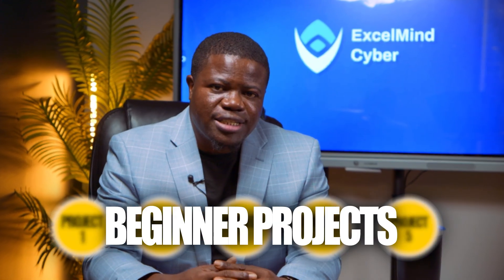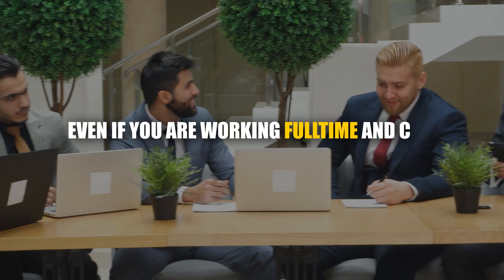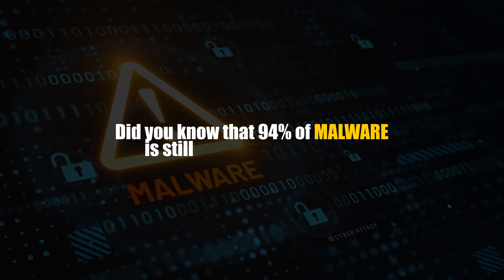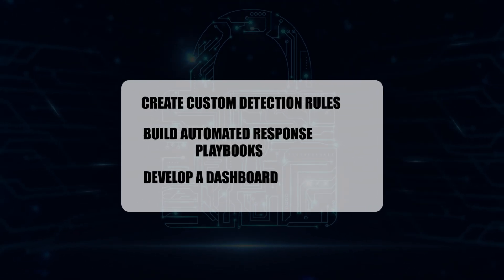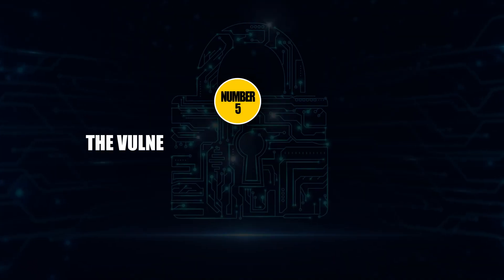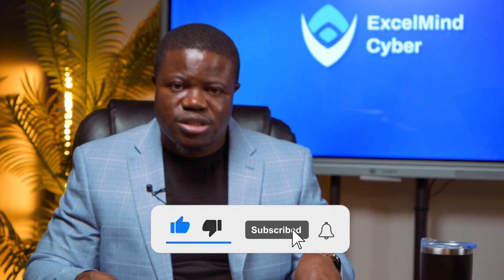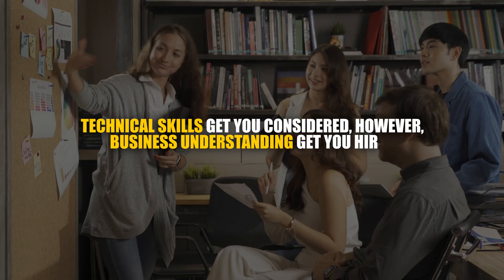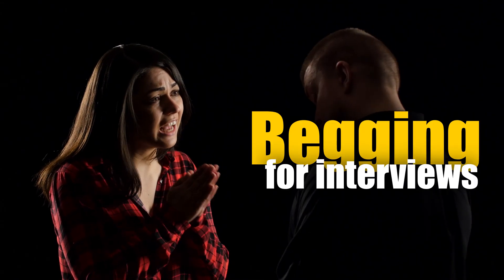If You're Still Applying the Old Way, You're Missing 90% of 2025 Tech Jobs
Is Your Tech Career Safe? How to Avoid Legal Risks and Stay Hired in 2025

🛡 Want a High-Paying Cybersecurity Career?
📚 Read My Books & Learn from My Journey!
 Gain insights into business, cybersecurity, and personal growth.

About Me – Tolulope Michael
My name is Tolulope Adebayo Michael, a Nigerian-born entrepreneur, writer, and cybersecurity expert with nearly two decades of experience in digital security.
Born on March 9, in Ikole, Ekiti State, Nigeria, I started my educational journey at Solid Foundation Nursery and Primary School before attending Army Comprehensive High School. I later pursued a Computer Science degree at Lagos State University, driven by my passion for technology.
Throughout my career, I’ve worked with major U.S. companies, including FedEx, Shoprunner, Nomad Health, and ABC Supply, and several others gaining deep expertise in cybersecurity and technology.
In 2022, I founded ExcelMind Cyber, a U.S.-based cybersecurity training and consultancy firm, where I’ve helped over 1,000 individuals transition into cybersecurity and secure jobs in top companies.
Beyond my professional achievements, I’m a family man, married with children, and passionate about mentoring aspiring professionals to achieve career success. I continue to share my expertise in cybersecurity, technology, and business to empower others.

📚 Read My Books & Level Up!